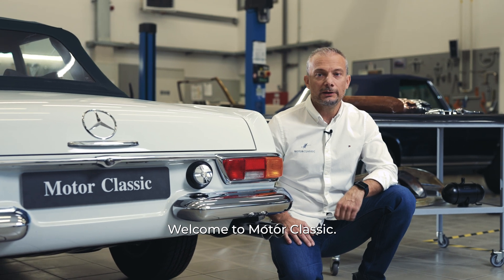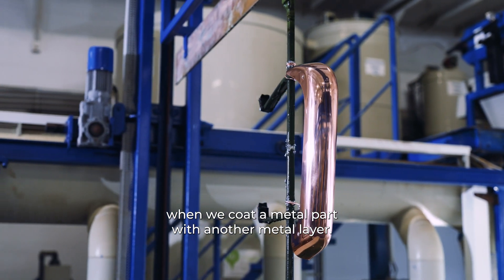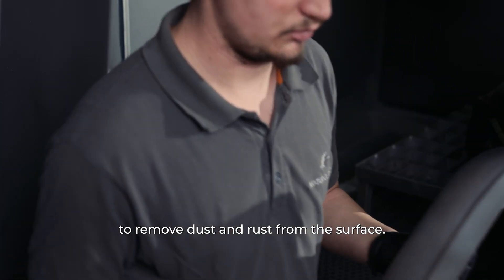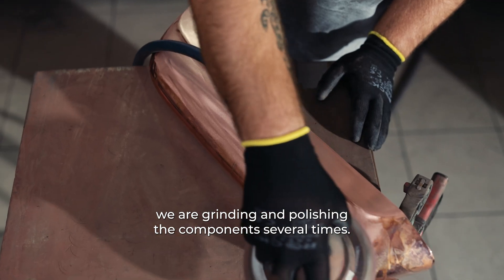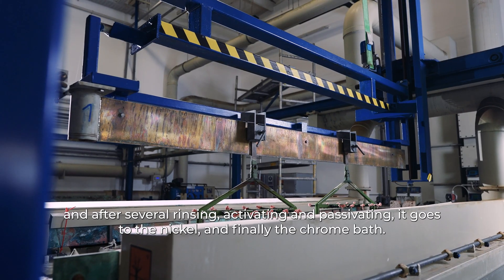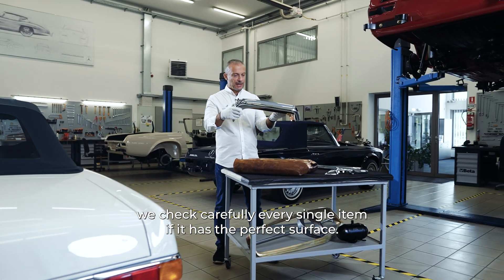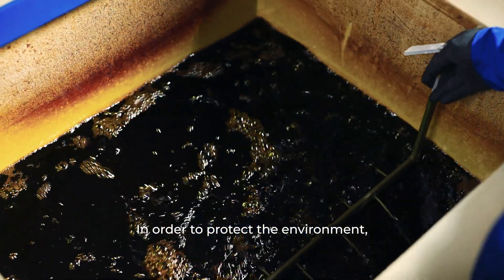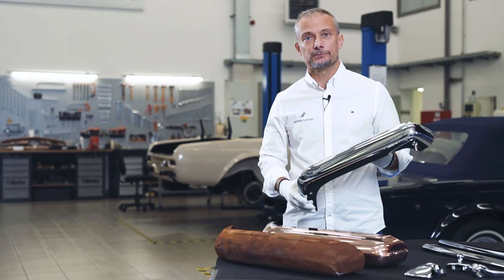Motor Classic: Inside our plating plant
In this video, we are demonstrating the entire chrome plating process in our facility.